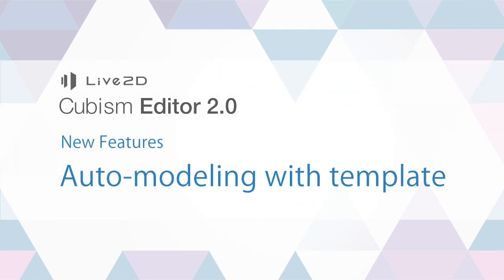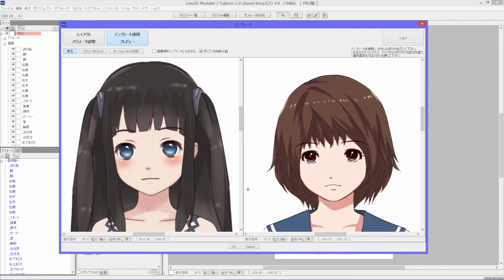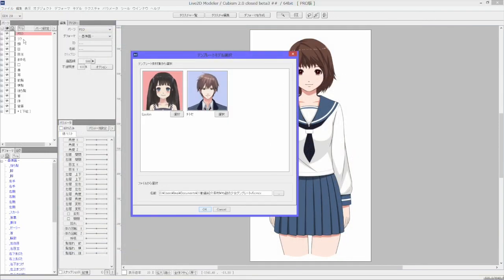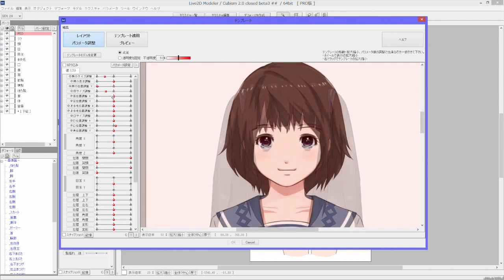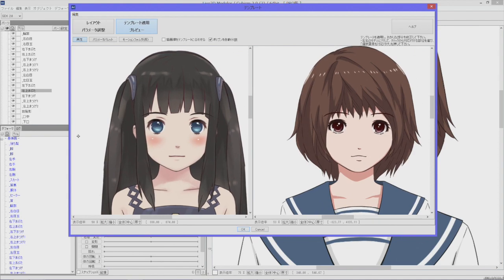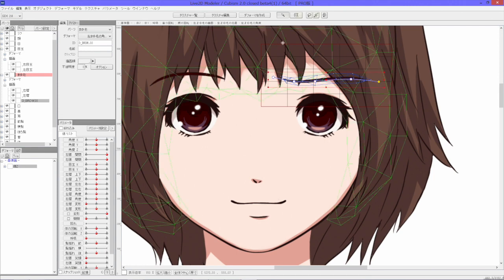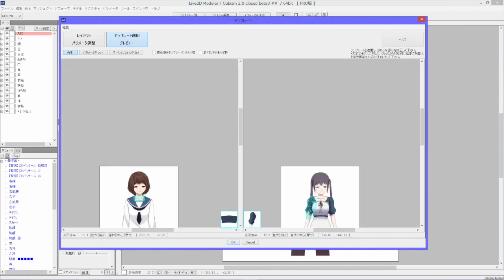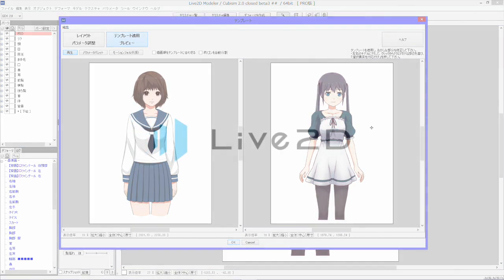Cubism Editor 2.0 New Features - Auto-modeling with Template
Once your character is ready for modeling, try new Auto-modeling with Template. Apply a pre-modeled template to your character, and the deformation of the template model is imprinted on your character, and your character is now modeled to have the same range of motions and expressions as the template model. You can further edit your character manually for fine adjustments even after the template is applied.